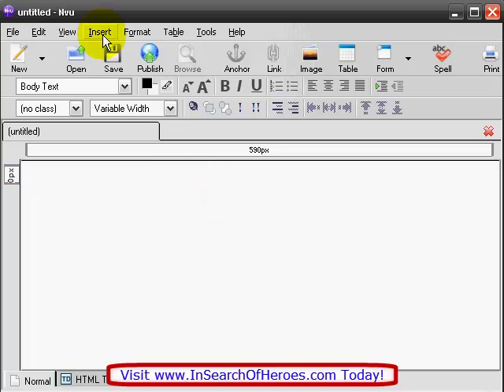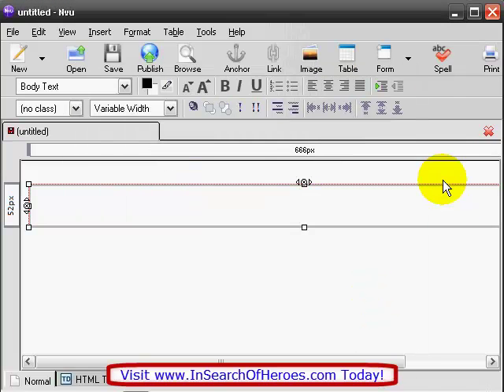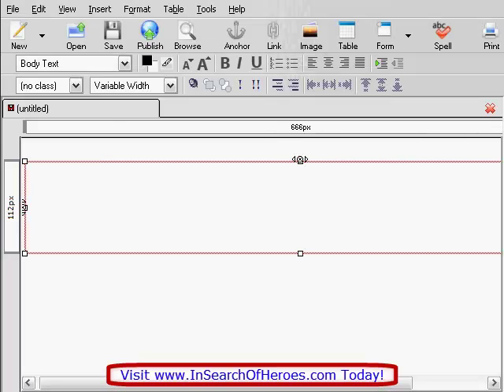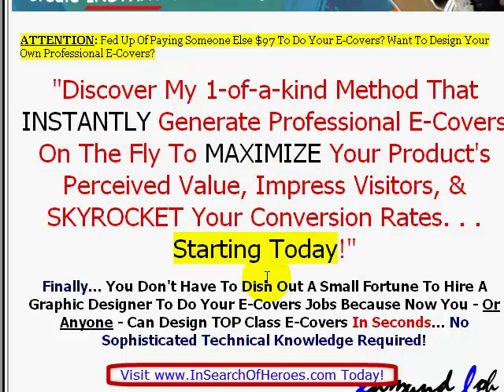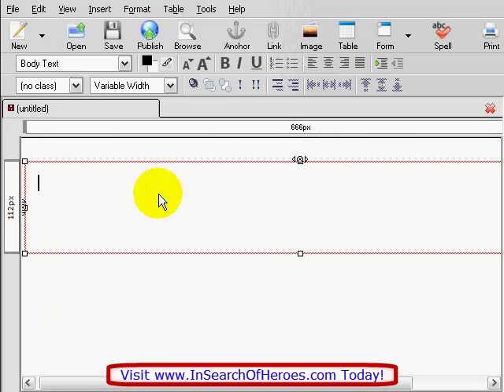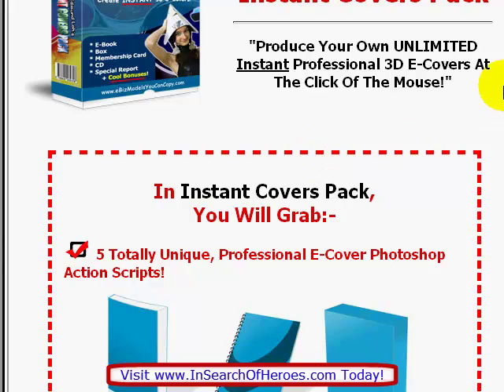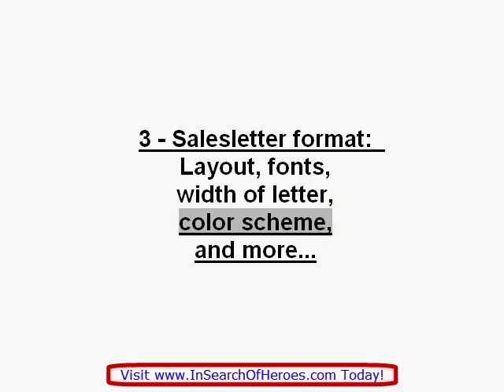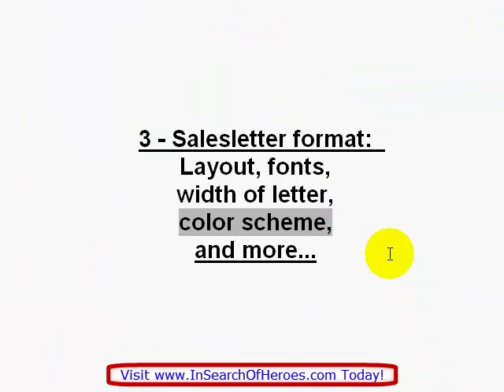Part 3 Babyboomers Learn How To Be A Copywriter